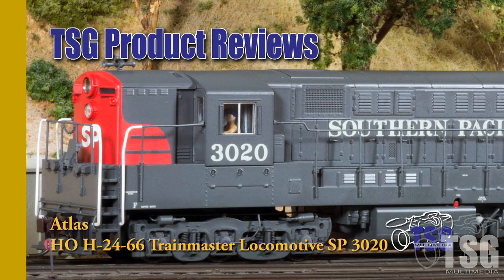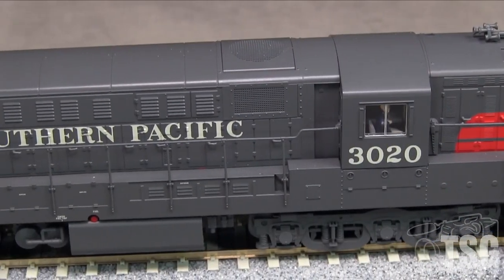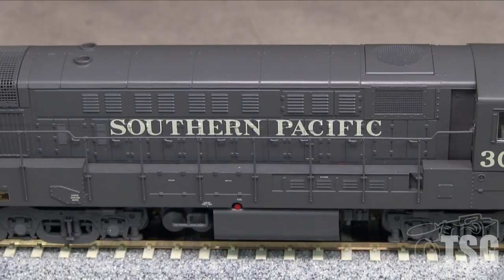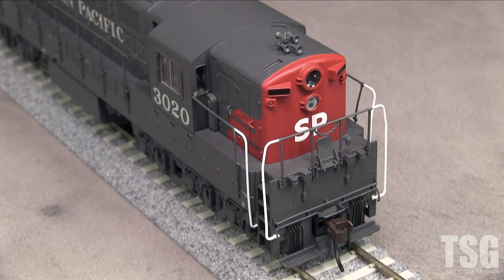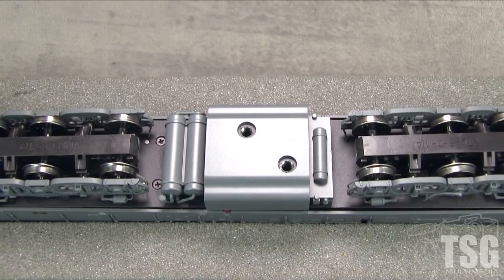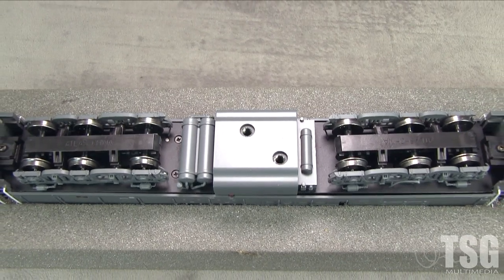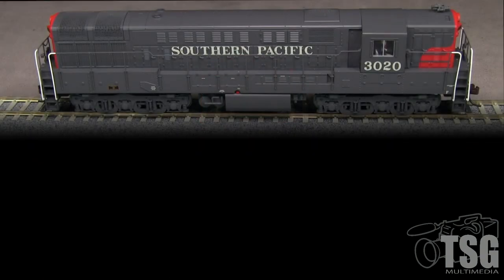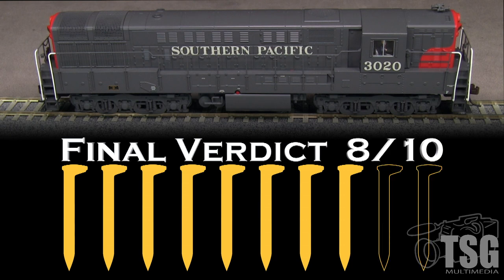HO Scale Fairbanks Morse H-24-66 Trainmaster Atlas Product Review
This brutish model from Atlas represents one of Fairbanks-Morse's last gasps in the locomotive manufacturing industry. It is remarkably heavy and pulls well. Find out the rest of the story in this product review.